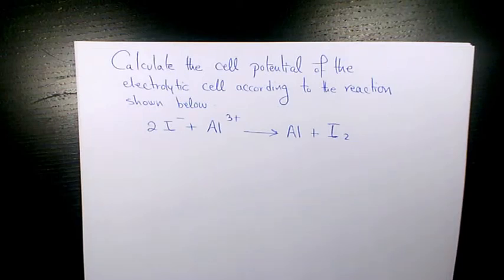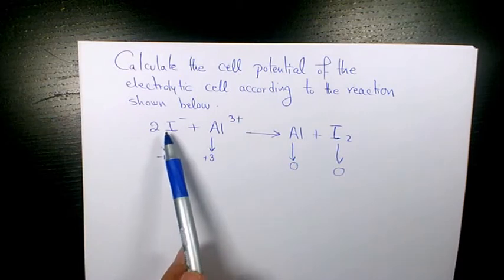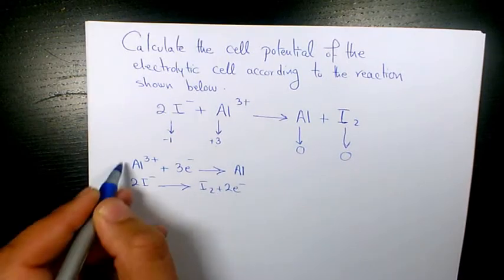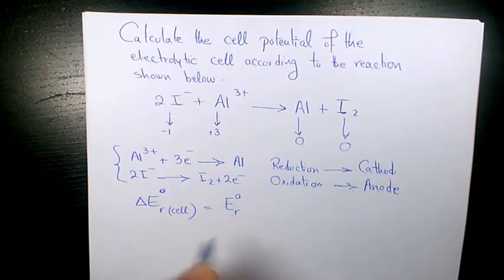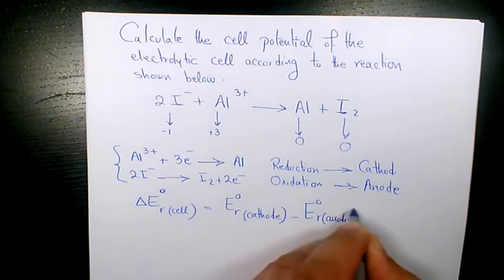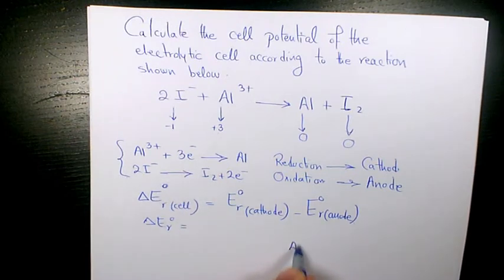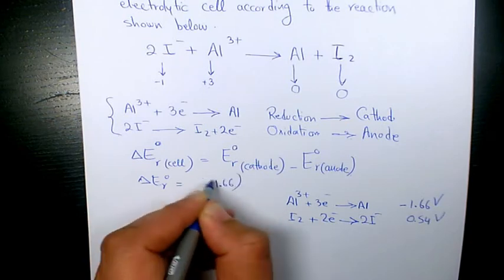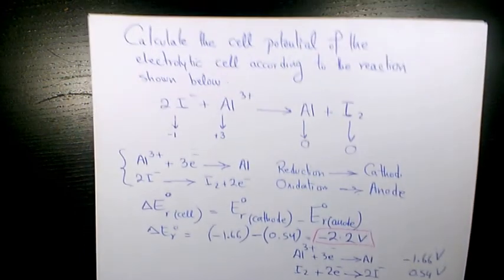How to Calculate Cell Potential I (Iodine) and Al (Aluminum), Cell Potential, Part 4, Electrochemist